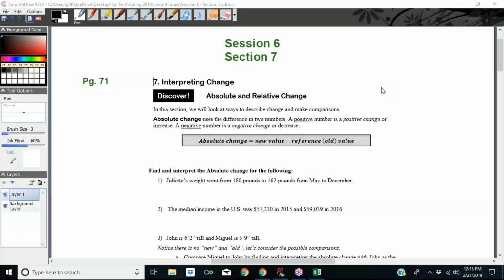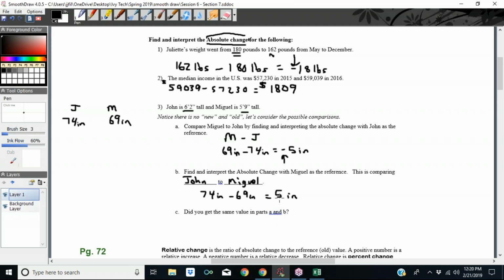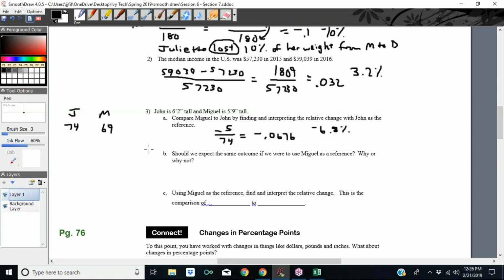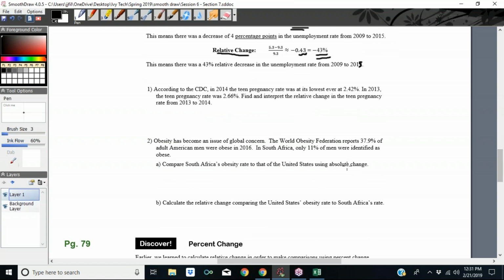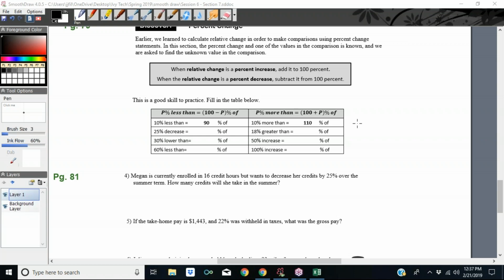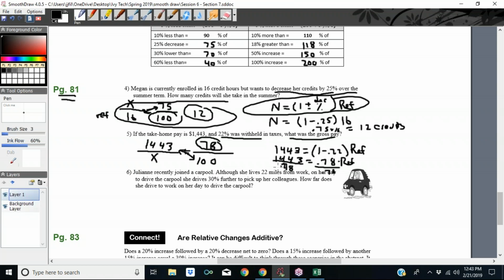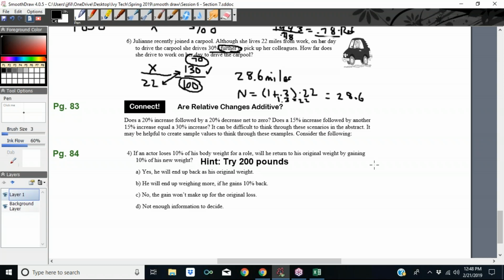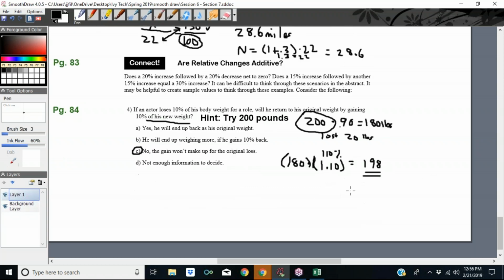2019 02 21 12 15 MATH 123 03D D1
Math123-03D Thursdays 12-1pm
Session 6 covering Section 7 February 21, 2019